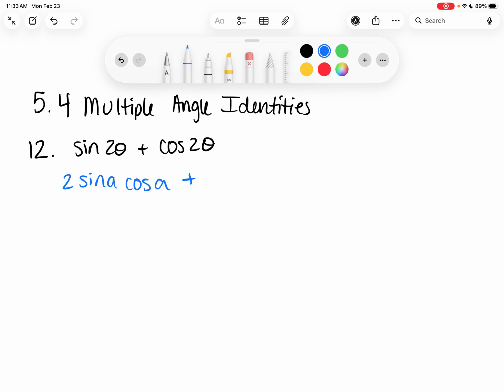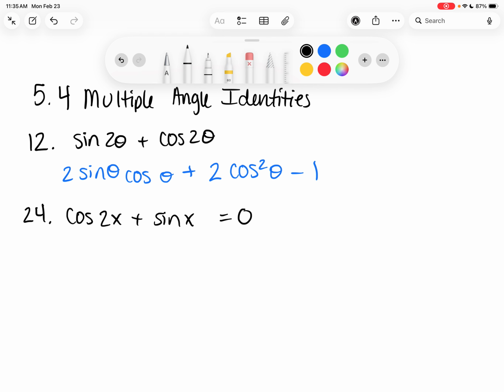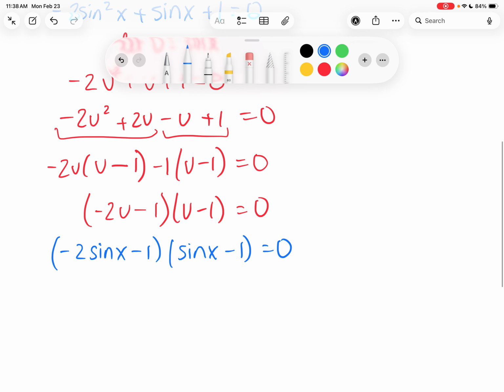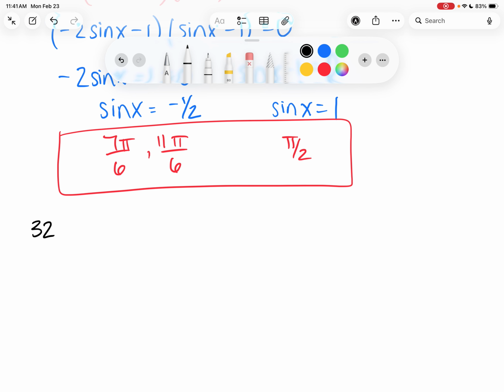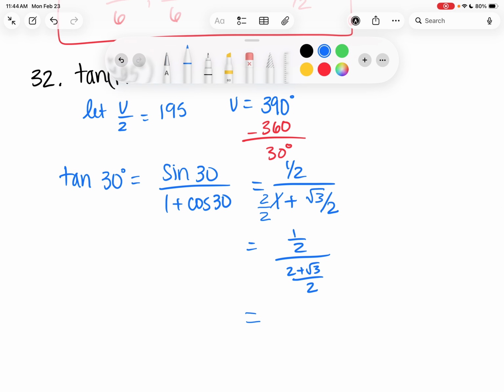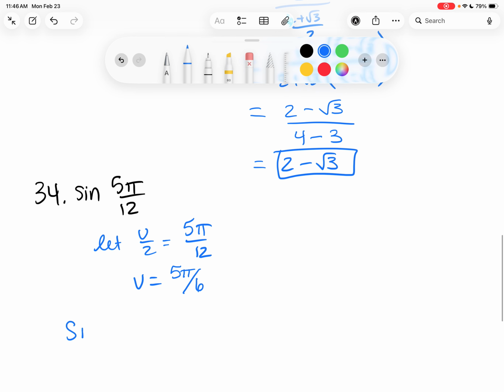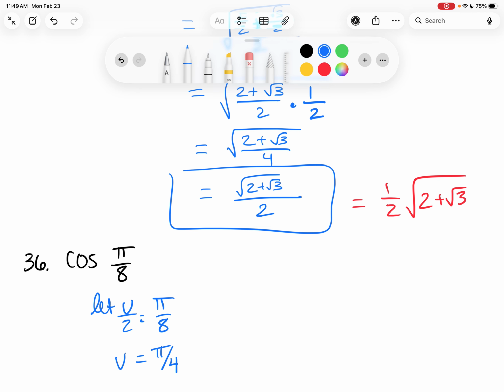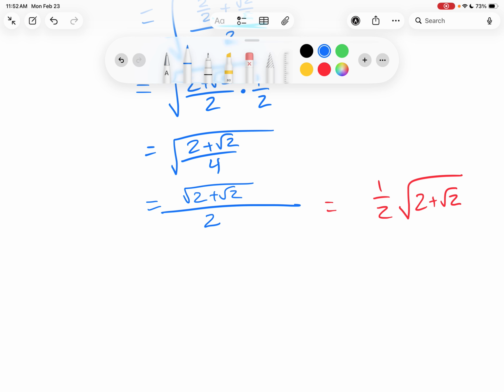AP Precalculus 5.4 Multiple Angle Identities